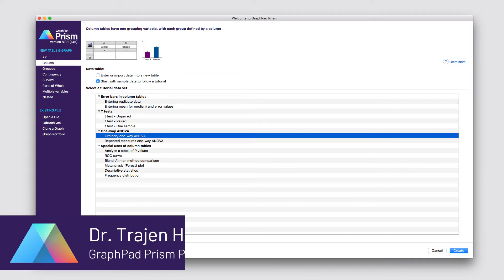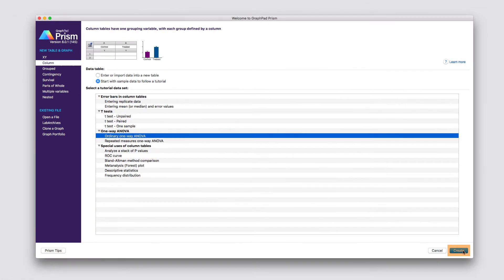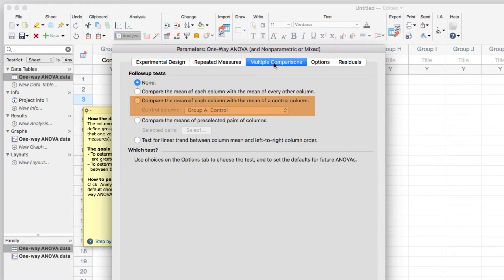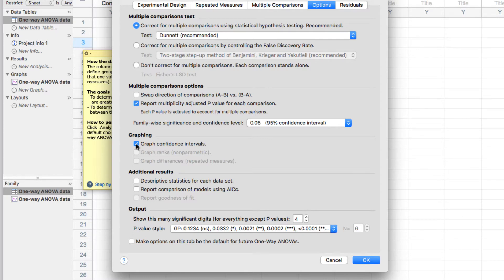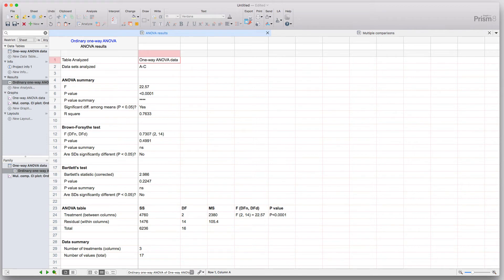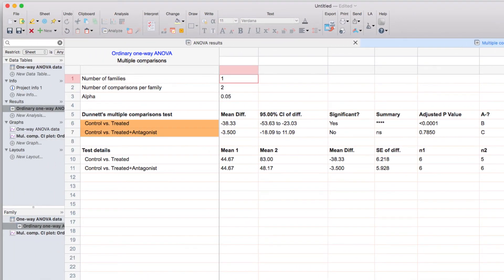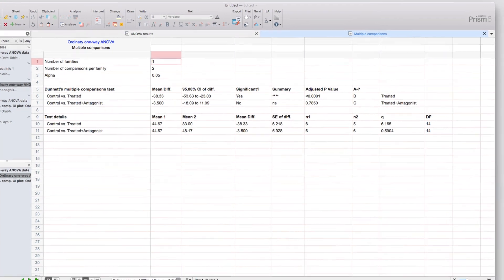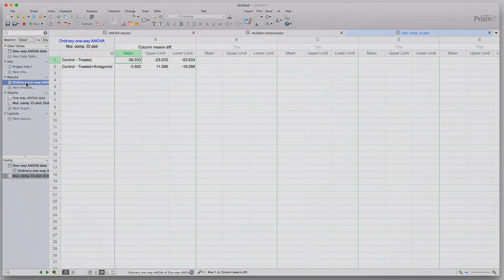Quick Tips: Results Tab in Prism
Watch this video for quick tips on how to find and navigate results in analyses that generate multiple sheets of results.